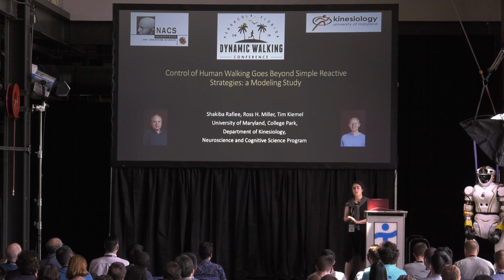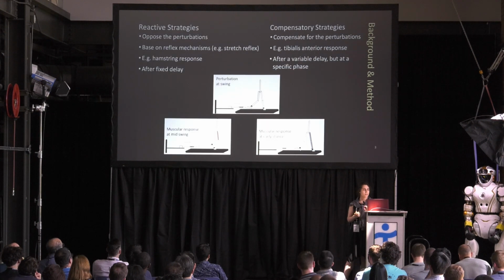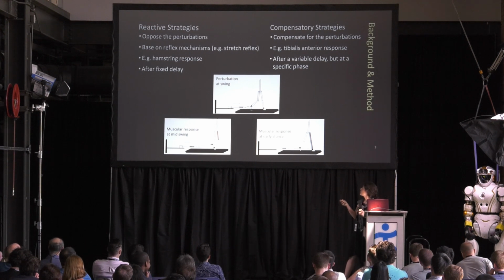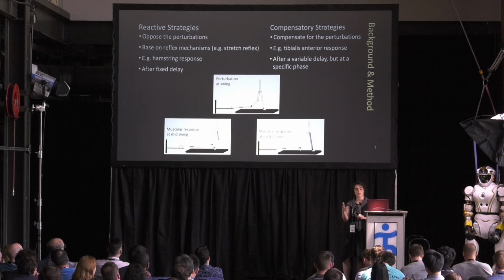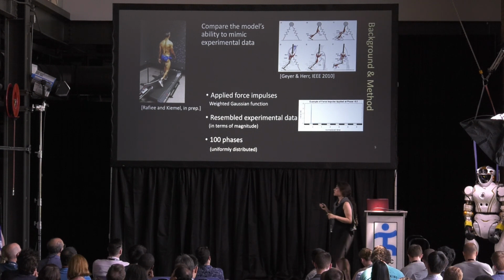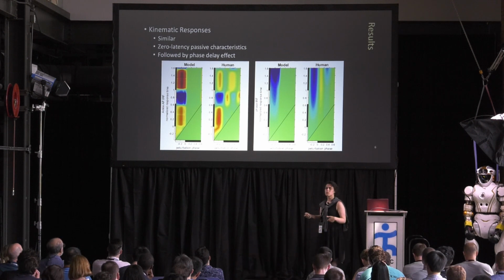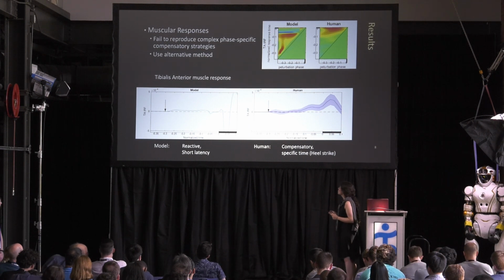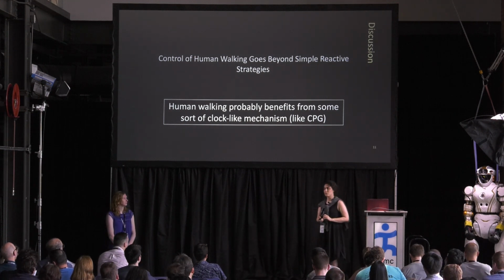Shakiba Rafiee: Control of Human Walking Goes Beyond Simple Reactive Strategies: a Modeling Study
Shakiba Rafiee: Control of Human Walking Goes Beyond Simple Reactive Strategies: a Modeling Study. Dynamic Walking Conference 2018, Pensacola.